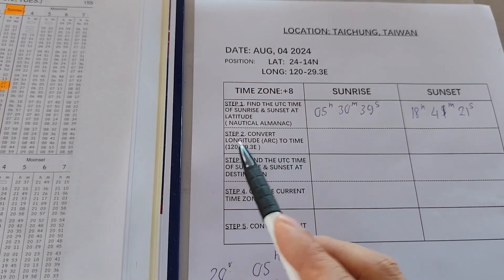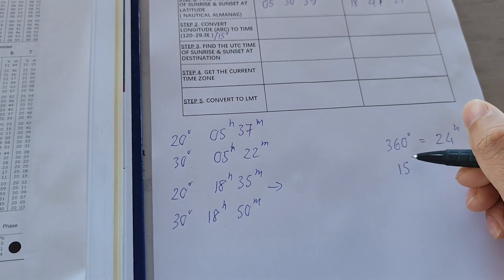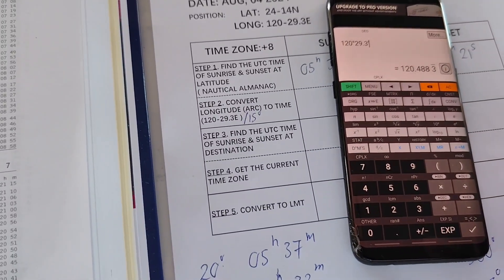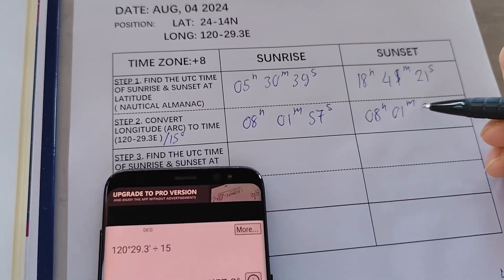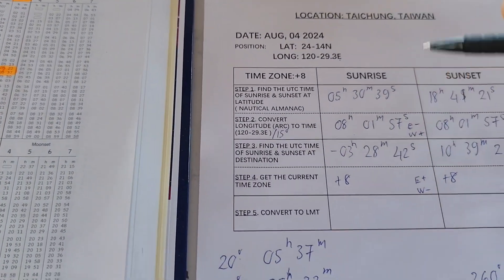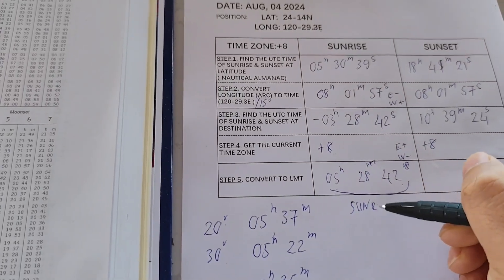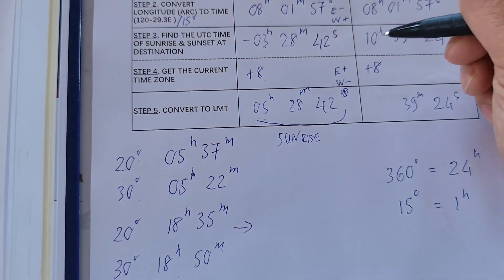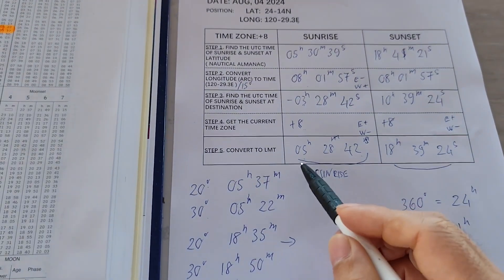Calculate the actual time for sunrise & sunset